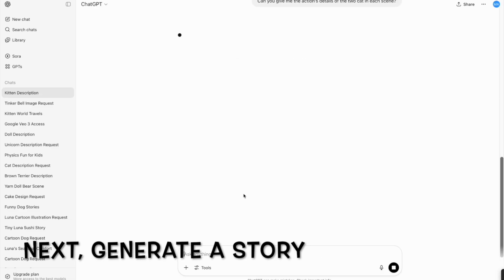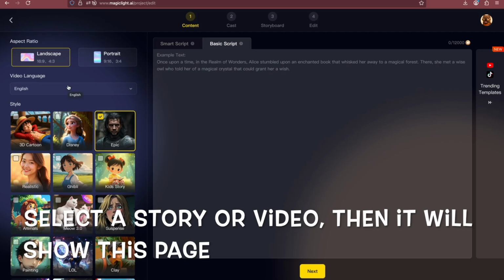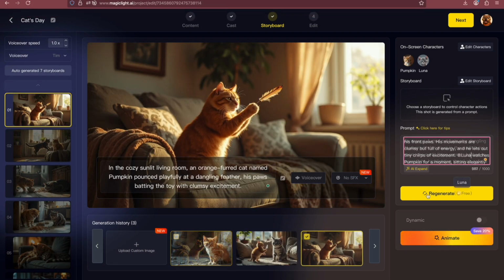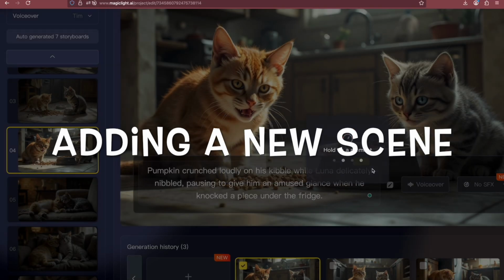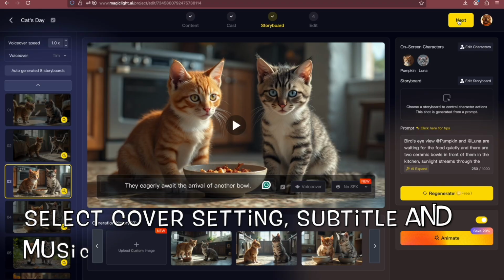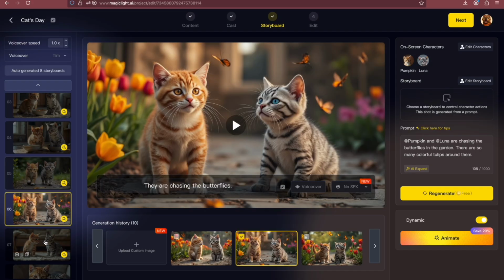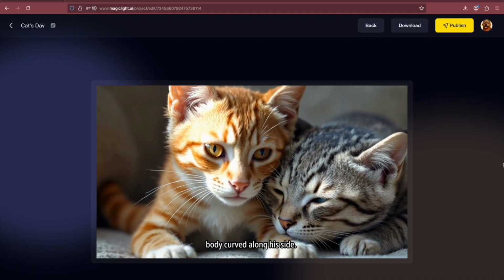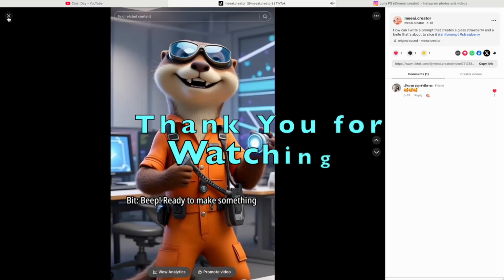How to create an AI-Generated Video with Magic Light AI | Full Tutorial.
This video will provide you with a step-by-step guide on how to create an AI-generated video about kittens spending a day together. For the tools, I used ChatGPT and Magic Light AI.

I used ChatGPT to create a character and the story, while Magic Light AI was used to generate the character (showing how to make the character consistent), the storyboard, and animated video..

I’ve created various styles of AI video stories. Thank you for your support.